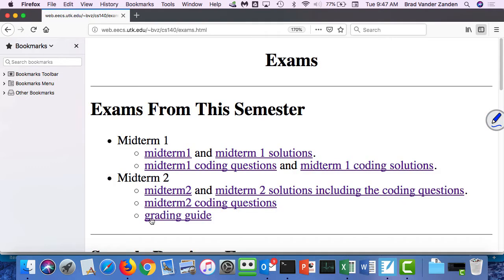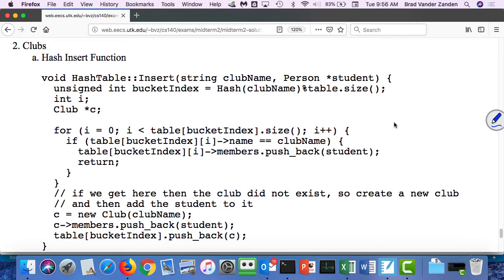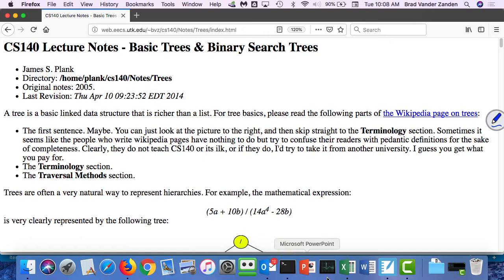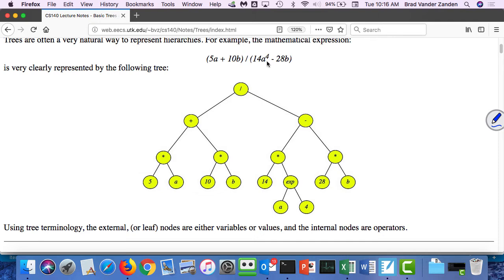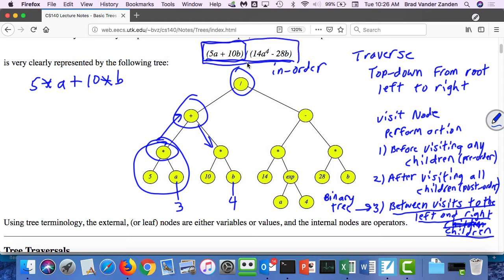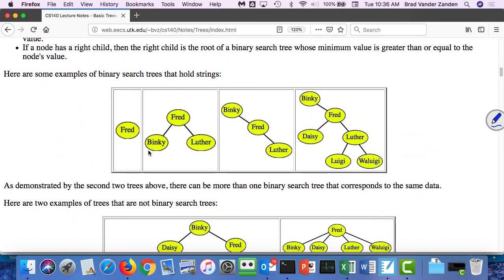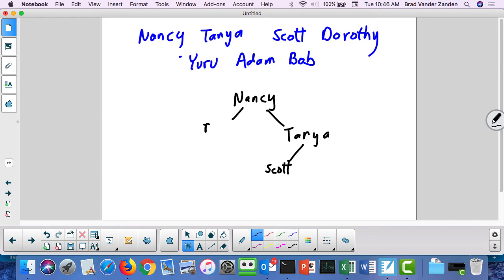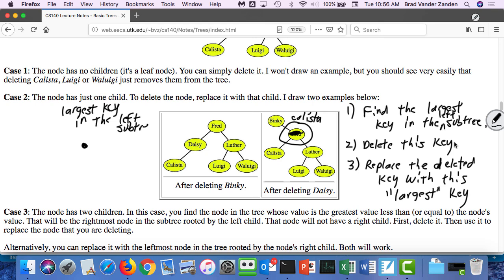COSC 140: Tree and BSTree Introduction